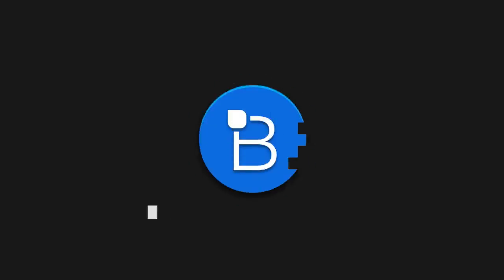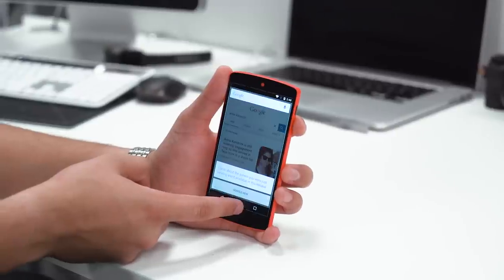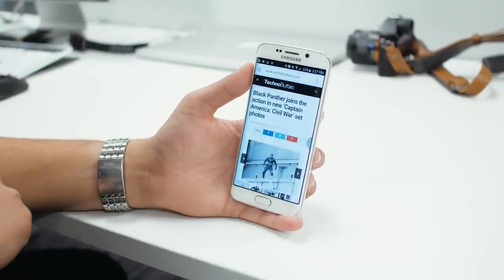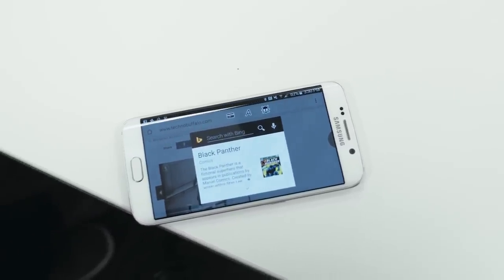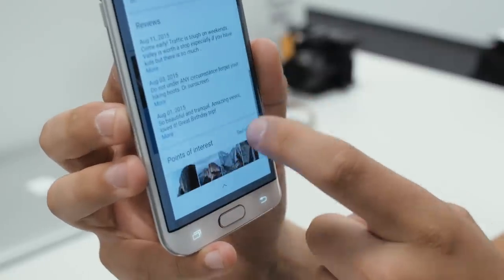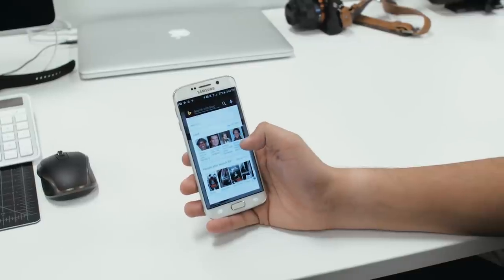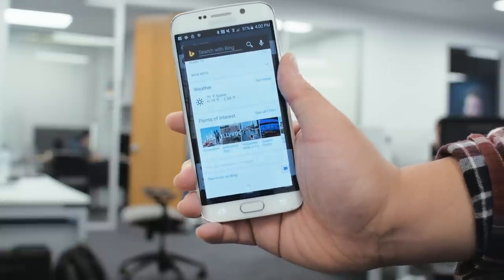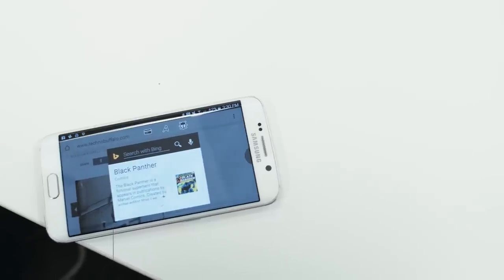Bing Snapshots Hands-On!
Earlier this week, Microsoft updated its Bing app for Android with a new feature stripped right out of Android Marshmallow. Normally we frown at such overt duplication, but this is one feature we’ve been anxious to try out, and since the latest Android Developer Preview 3 didn’t contain Now on Tap, why not let Microsoft fill in that gap?